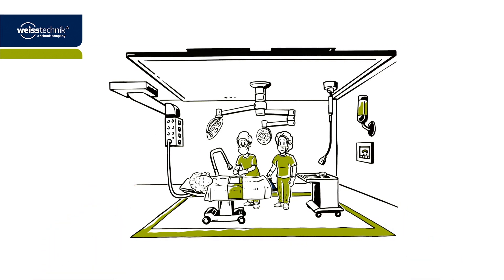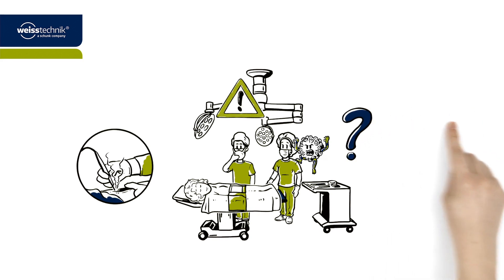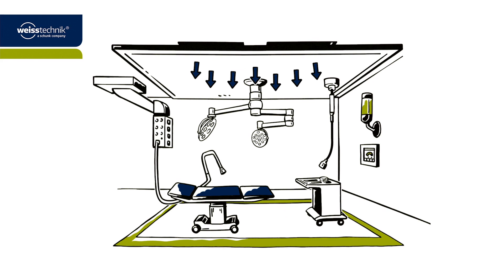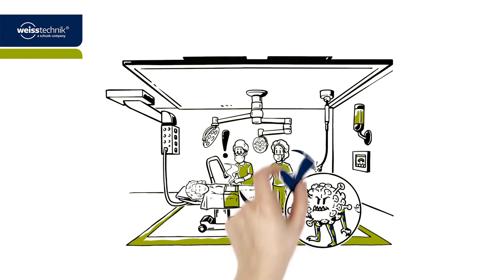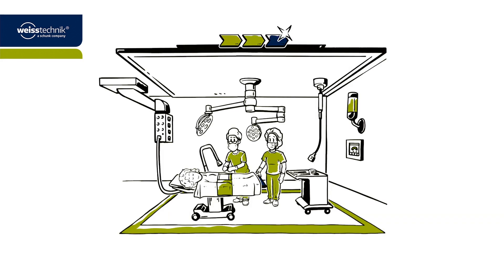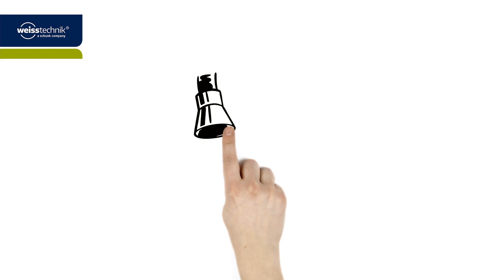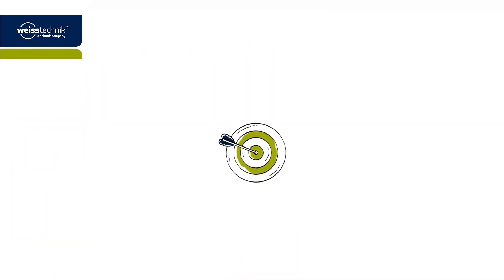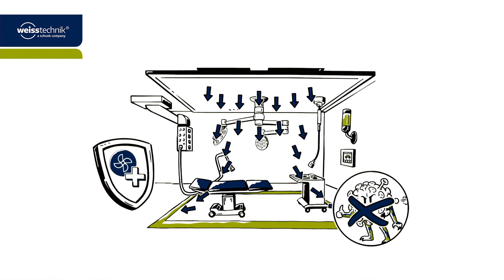Perfect hygiene air-conditioning for your hospital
Unfortunately, infections during a surgery occur quite often. Germ-free air helps to protect patients and OT staff from dangerous germs and surgical smoke. The OT clean air systems from weisstechnik can help to avoid infections and diseases.